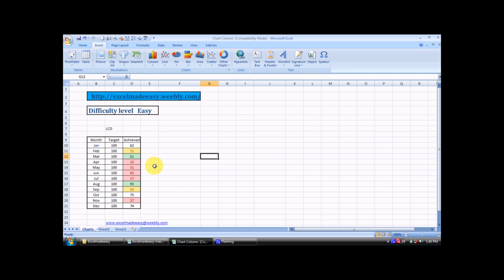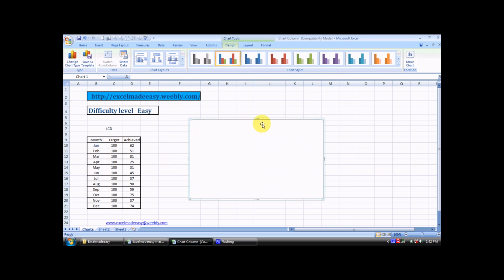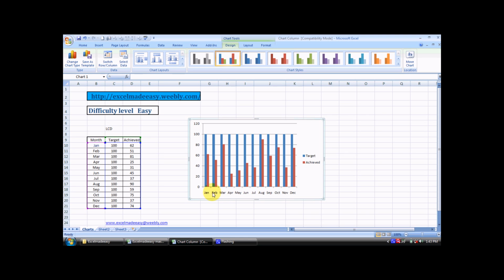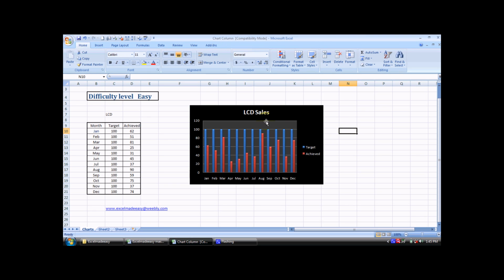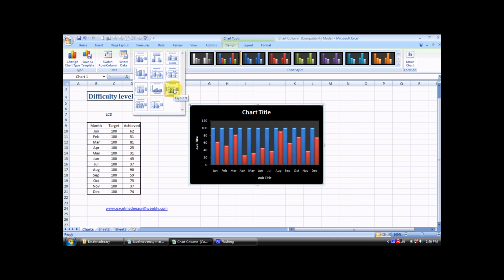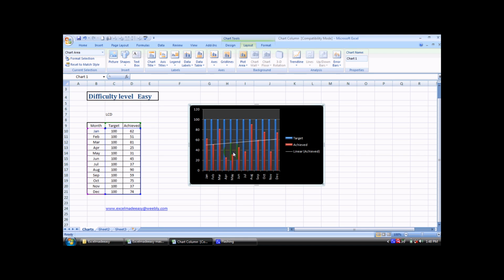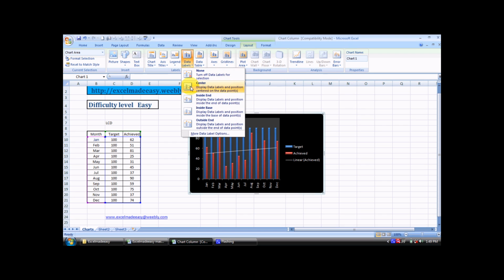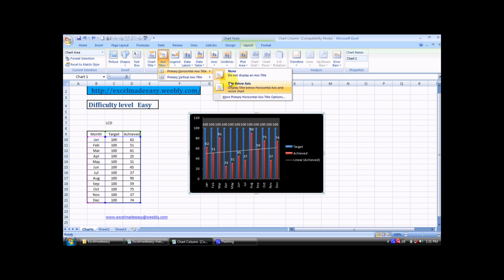Create Column Chart In Excel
Create Column Chart in Excel to display data in a simple yet effective manner.  Data like sales in months, performance of employees, etc are beautify captured by making Column Chart in Excel
Using Microsoft Office Excel , you can create a column chart in excel  and give it a brand new, appealing look. As one of the most common chart types, a column chart is useful to compare data points in one or more data series.
Data that is arranged in columns or rows on a worksheet can be plotted in a column chart. Column charts are useful for showing data changes over a period of time or for illustrating comparisons among items.

In column charts, categories are typically organized along the horizontal axis and values along the vertical axis.
Consider using a column chart when:

You have one or more data series that you want to plot.

Your data contains positive, negative, and zero (0) values.

You want to compare the data for numerous categories side by side. 10 Most Used Formulas MS Excel